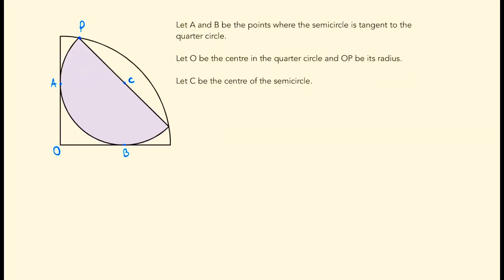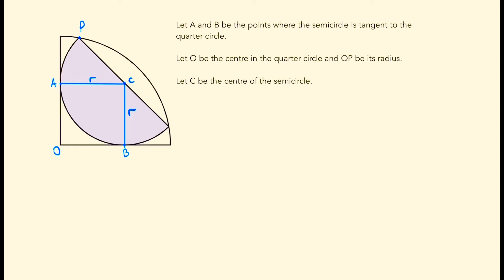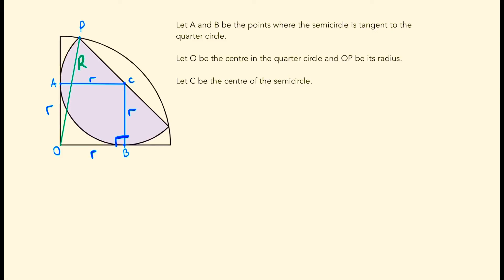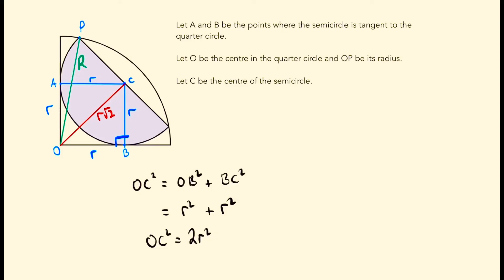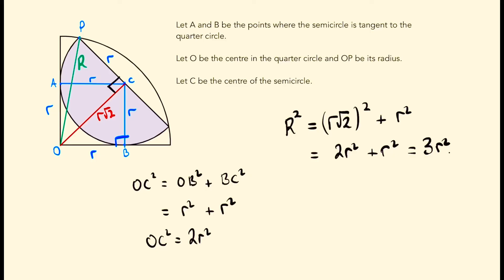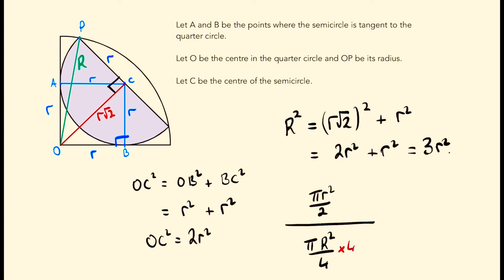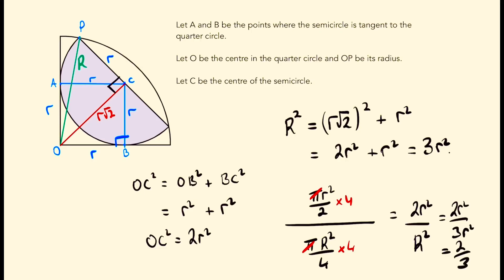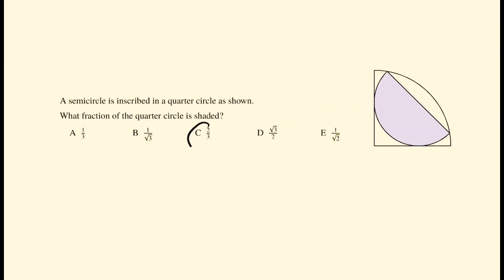The Last Question from the Senior Maths Challenge | Math Olympiad Training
Can you solve this geometry problem from the U.K Maths Olympiad?

This problem comes from the 2018 Senior Maths Challenge in the U.K for 17/18-year-old students.